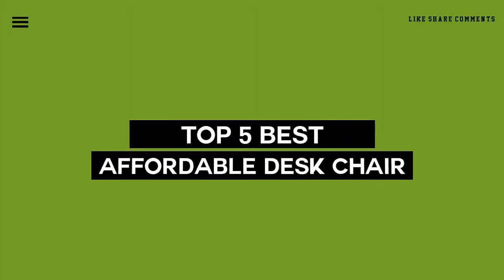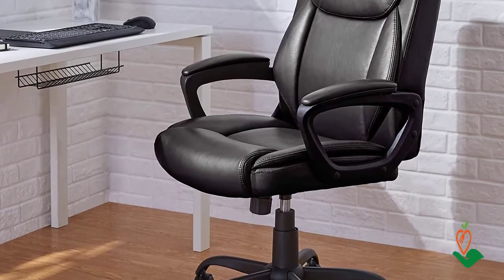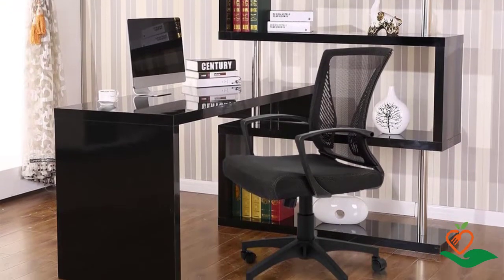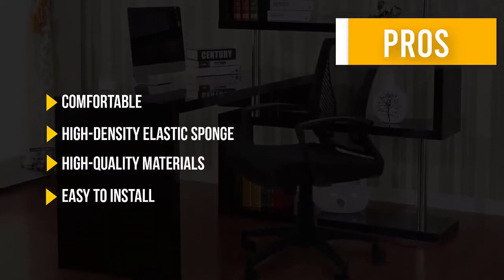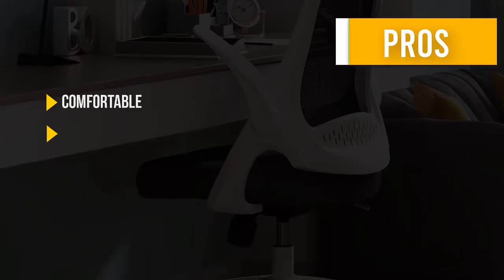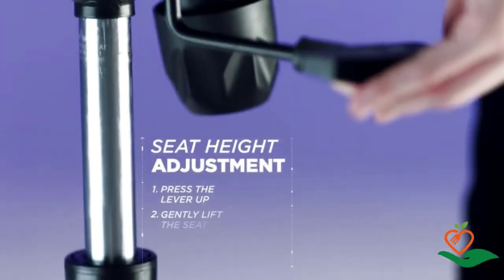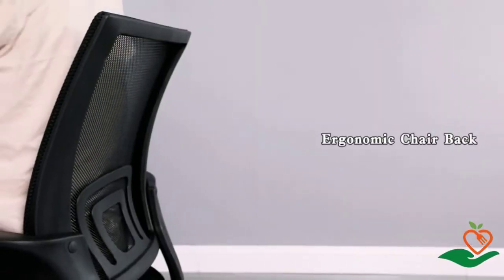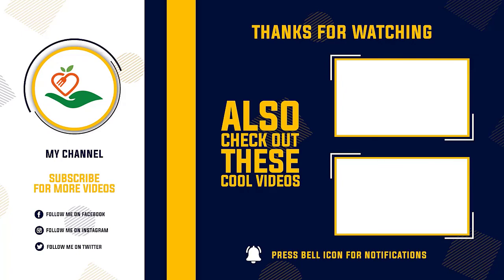✅ Top 5: 💺💺 Best Affordable Desk Chair [ Best Affordable Desk Chair for Back Pain ] { Reviews }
💺💺  In this video, we are going to be checking out the Best 5 Affordable Desk Chair Links in 👇 below to pick the Best Affordable Desk Chair for Back Pain.

💺💺  All BEST Affordable Desk Chair links are Applicable in the USA, Canada, UK & Europe